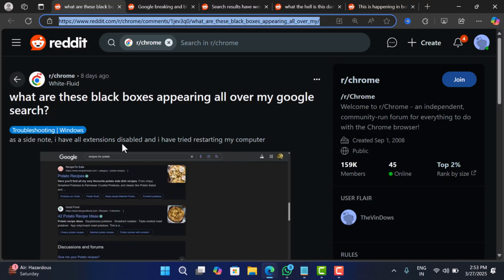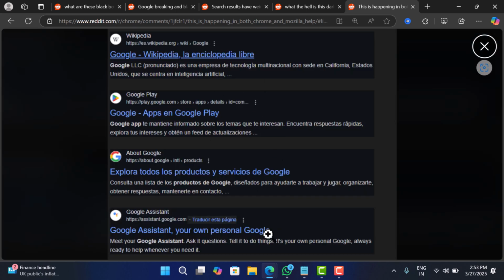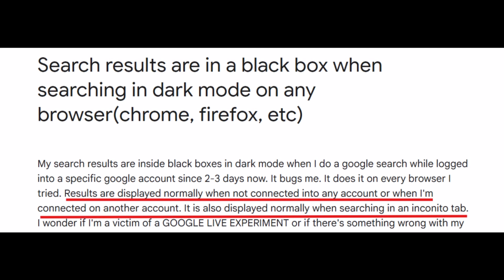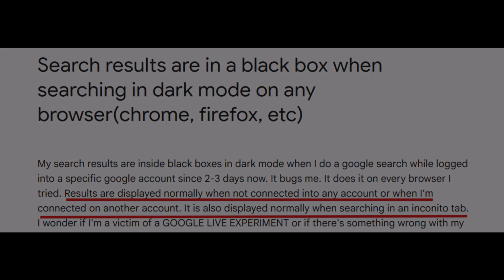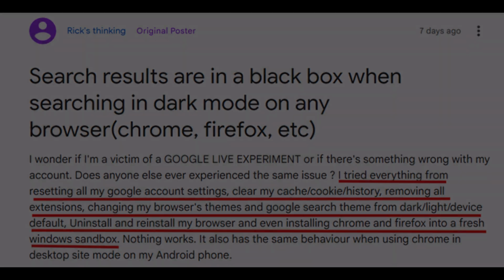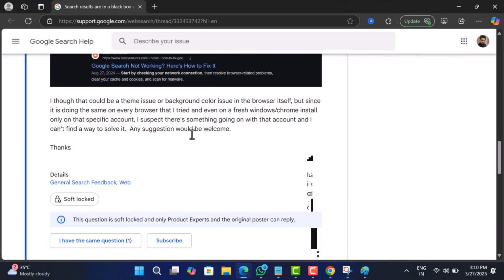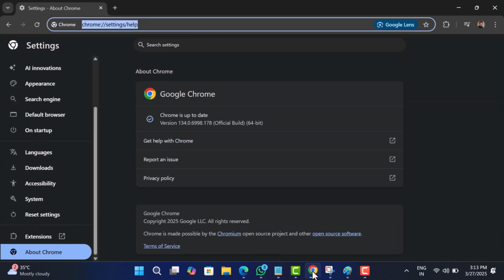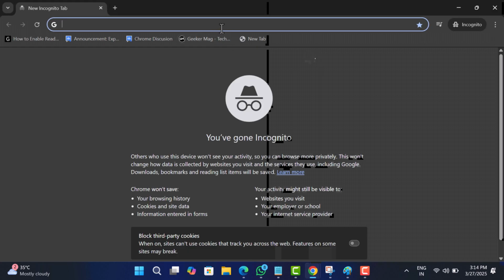Google Search Bug? Black Boxes Around Results – Potential Fix!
Are you seeing weird black boxes around Google search results in Chrome, Firefox, or other browsers? You're not alone! In this video, we’ll explain why this is happening and show you quick fixes to get rid of them. Watch till the end for the best solution!

RECOMMENDED DOWNLOADS